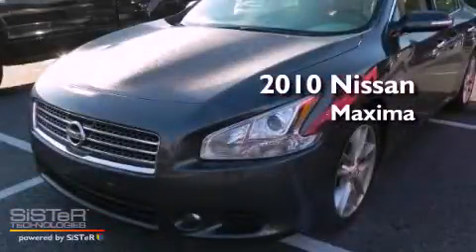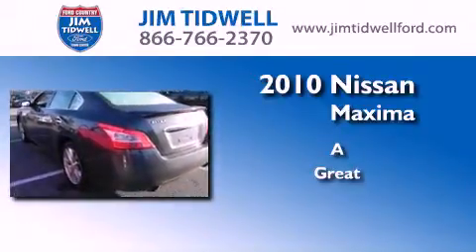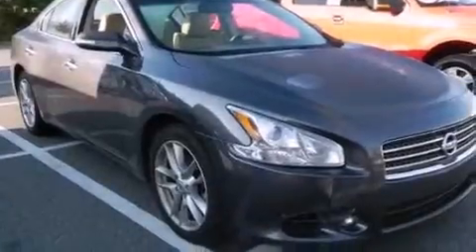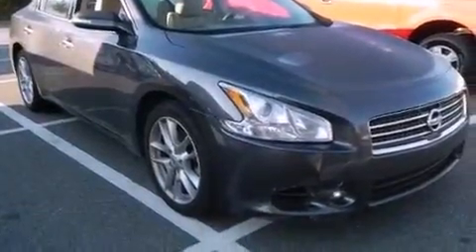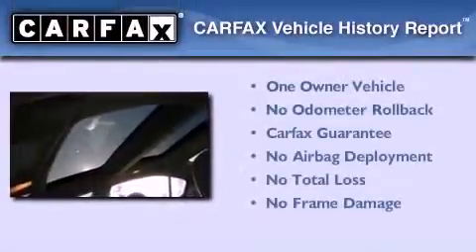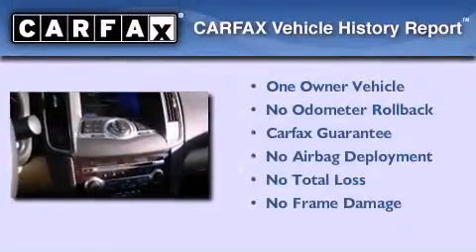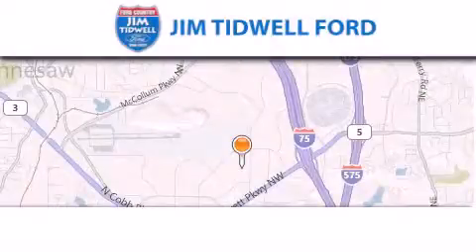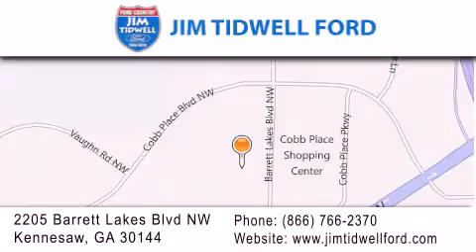2010 NISSAN Maxima GA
Year : 2010
 Make : NISSAN
 Model : Maxima
 Engine : 6 - CYL.
 Trans . : A/T
 Exterior : DARK SLATE METALLIC
 Miles : 27,816
 Interior : CAFE LATTE

 2205 Barrett Lakes Blvd.
  , GA 30144